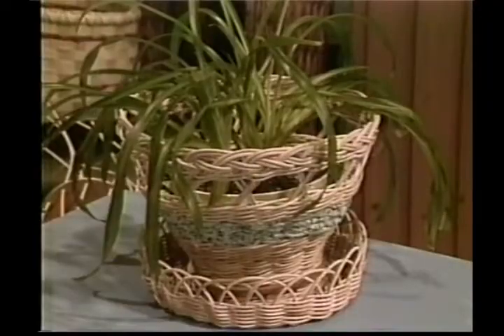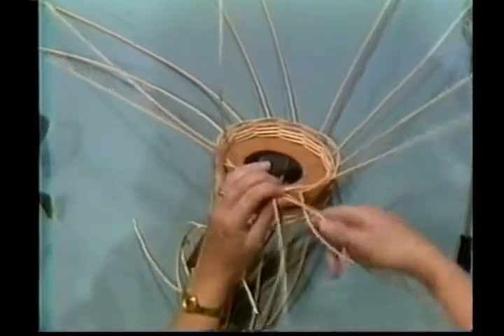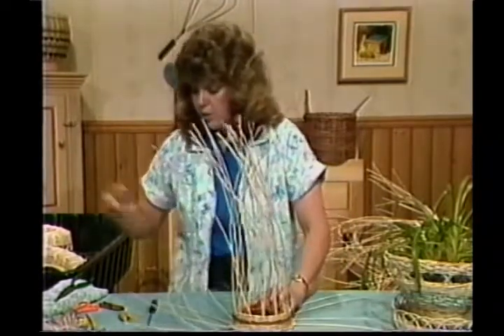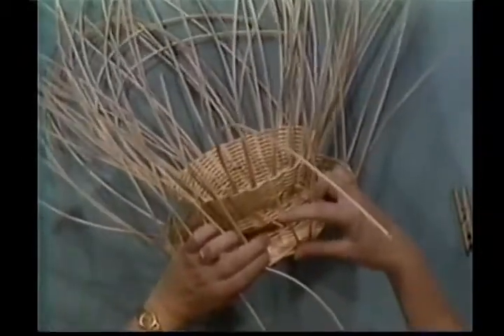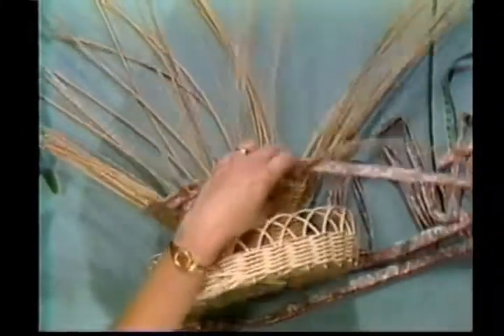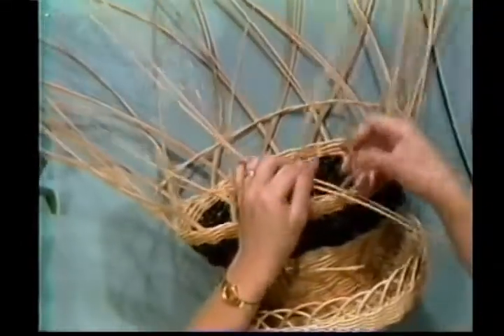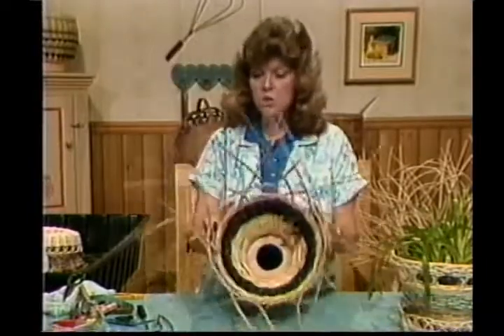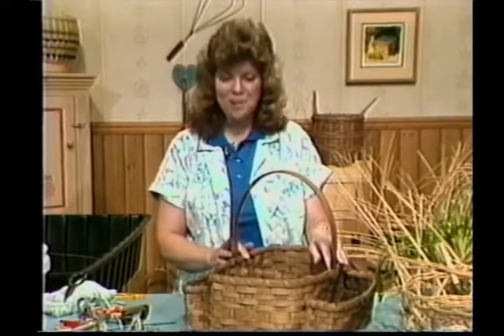DVD 204 - Flower Pot Basket (Beginner+ to Intermediate)